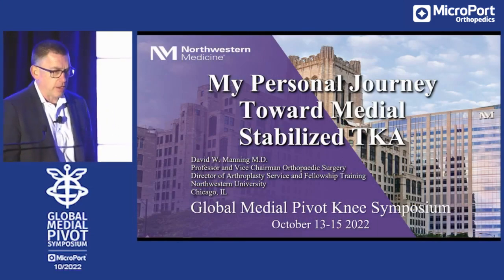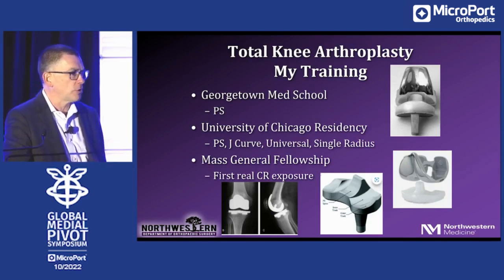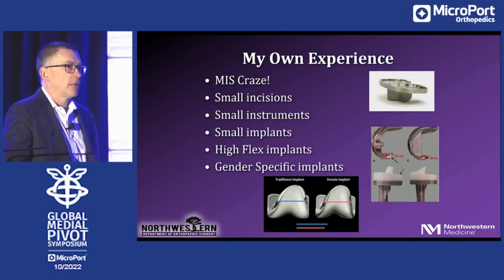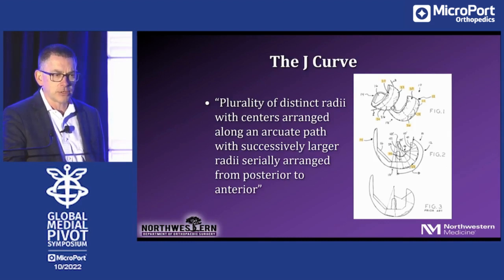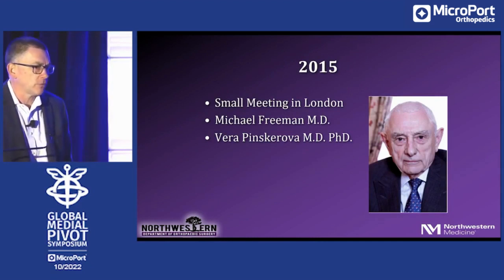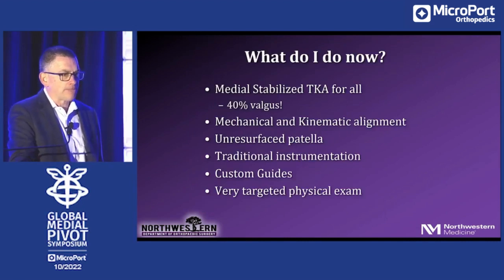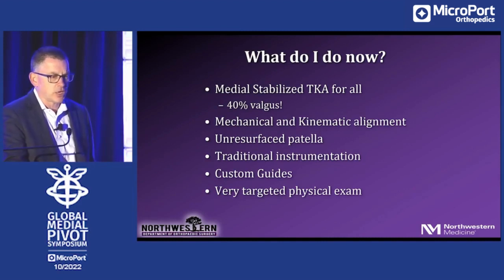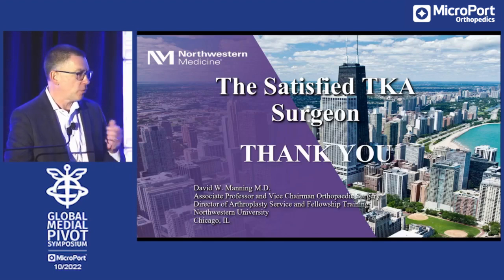Manning My Personal Journey Toward Media Stabilized Tka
David Manning, MD presents at the 2022 Global Medial-Pivot Symposium in Chicago, IL.
027879B FEB2023_3C